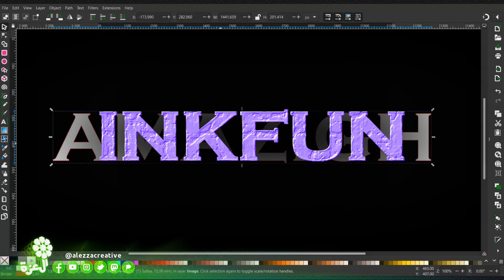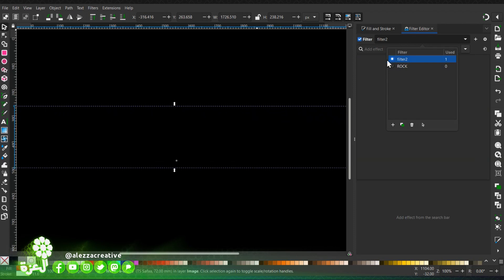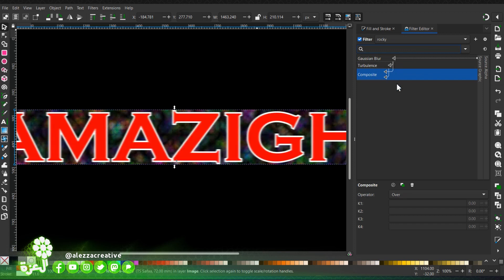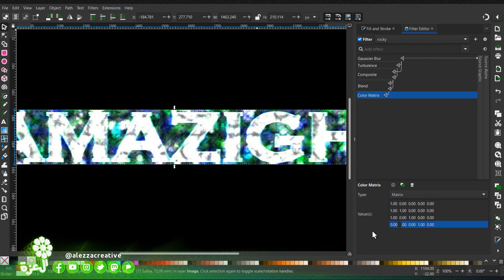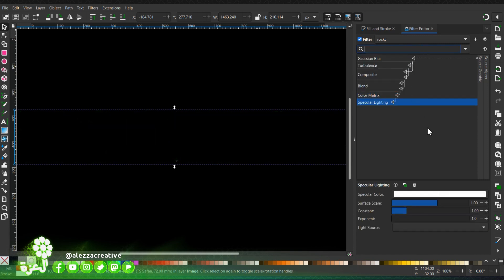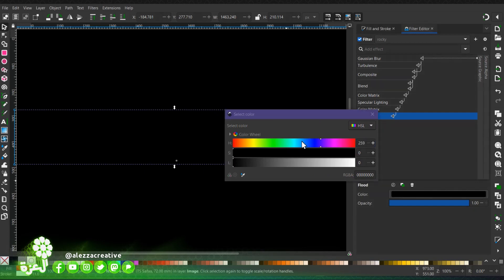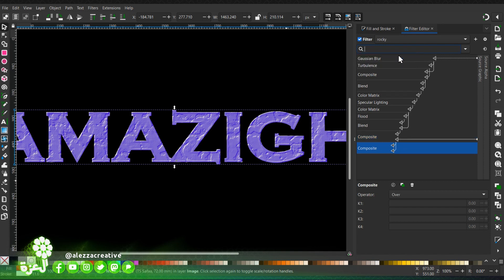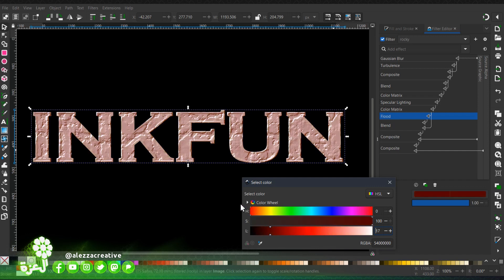easy Inkscape 1.3 live editable text effects #3 using custom filters rock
am starting a new Inkscape 1.3 live fully editable text effects using the filters feature
more tutorials of the same series are coming.
its suitable for webdesign or gamedesign or crafts for ease of editability and reuse

كل البرامج المستعملة لإنتاج هدا الدرس حرة و مفتوحة المصدر :
tools I used to produce the video are free and open source :